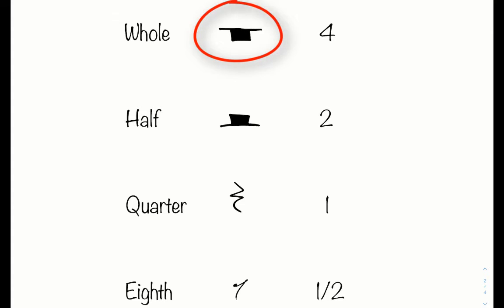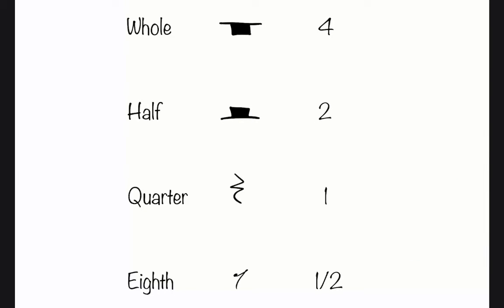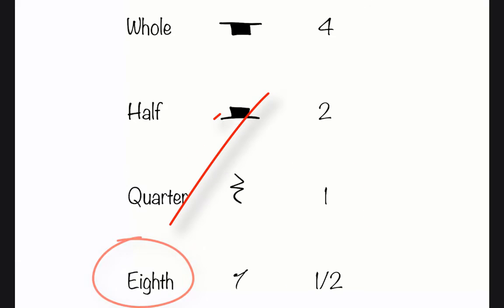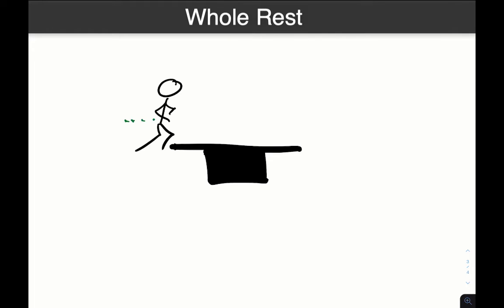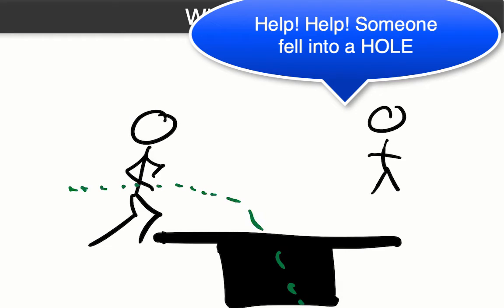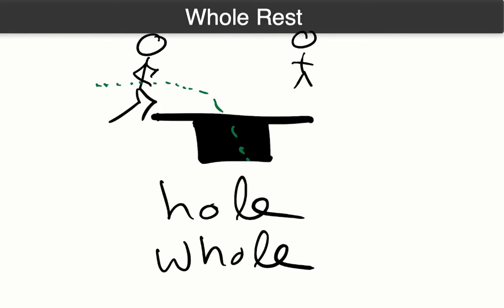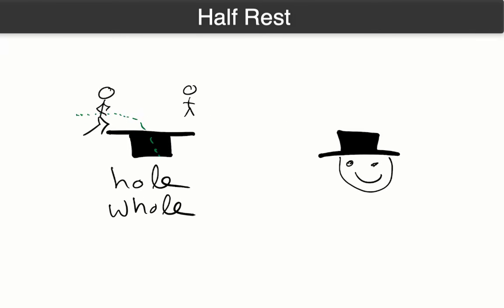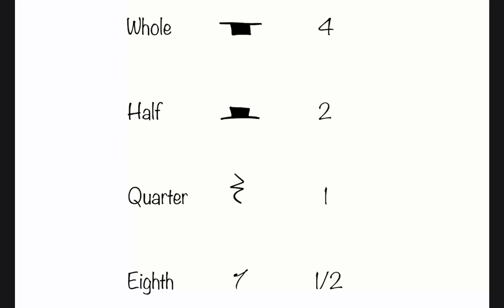Lesson 11 - Rest Durations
This video covers the content of lesson 11 in your Practical Theory workbook. Remember that all this info is also in the book. Take the time to read it there as well before you start to answer the questions.